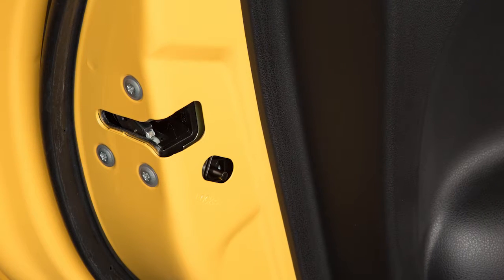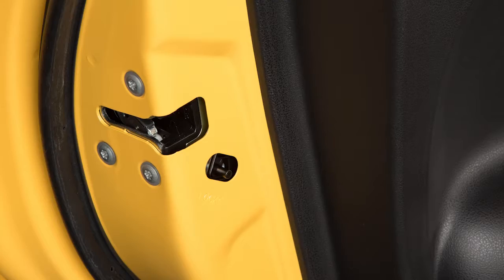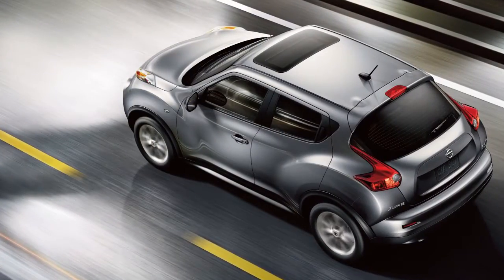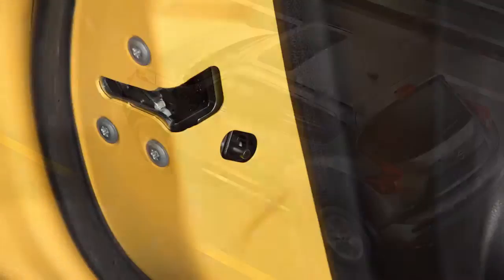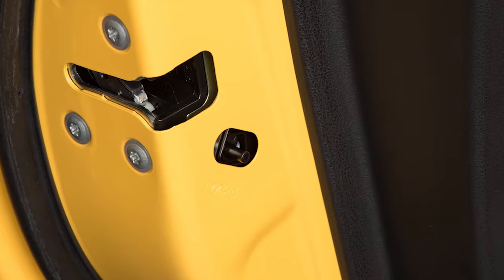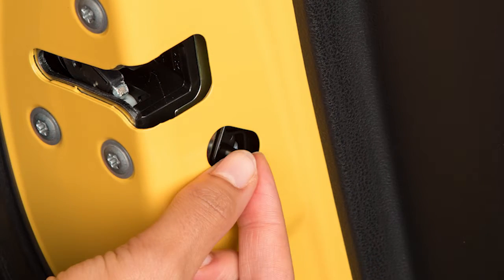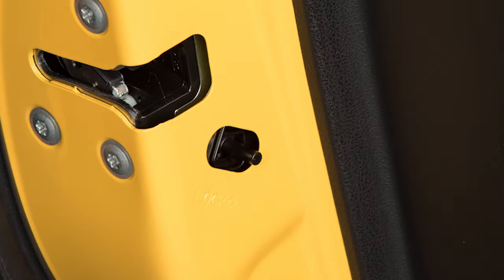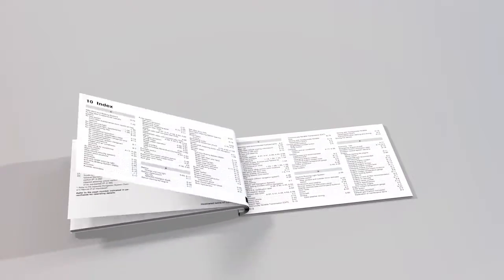2017 Nissan Juke - Child Safety Rear Door Locks